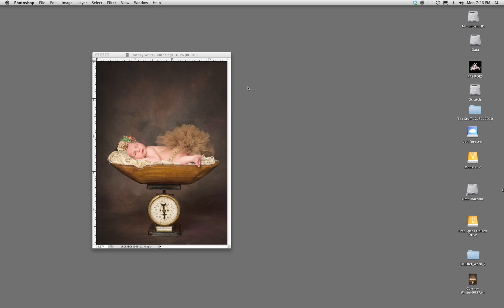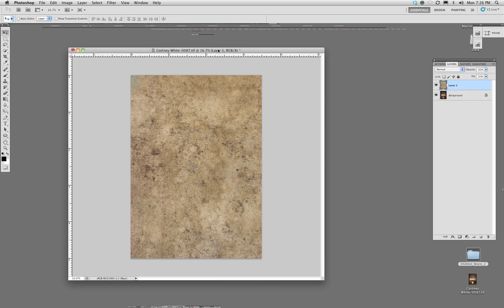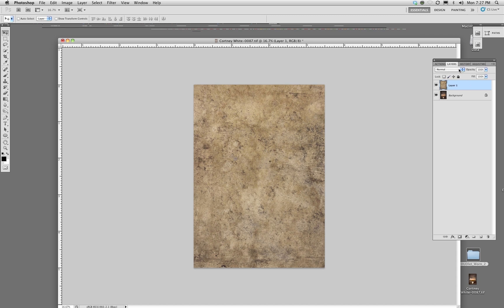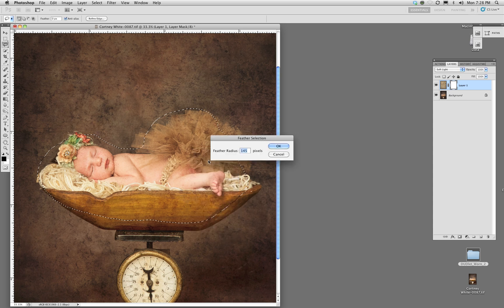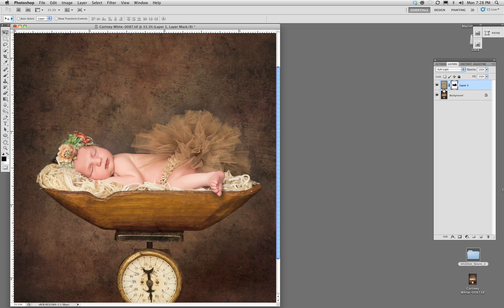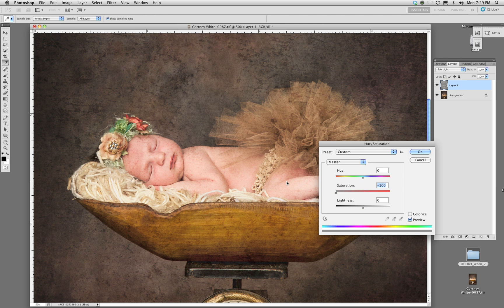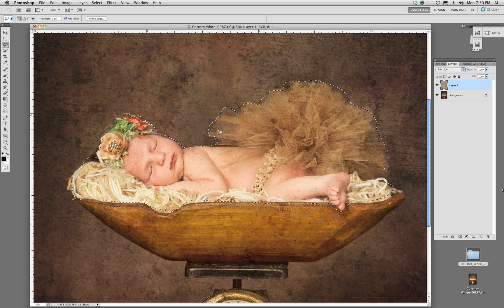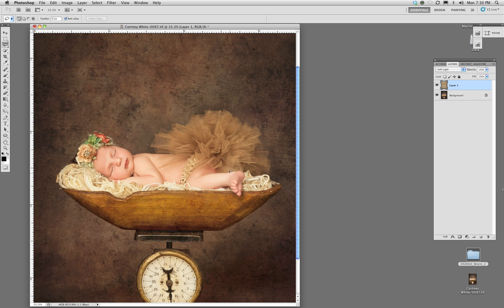Enhance a Photograph with Textures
In this tutorial, photographer Beth Forester shows you how to use a texture to enhance a photograph in Adobe Photoshop.  Using blending modes and selective blurring you can add dimension and depth to your portraits.